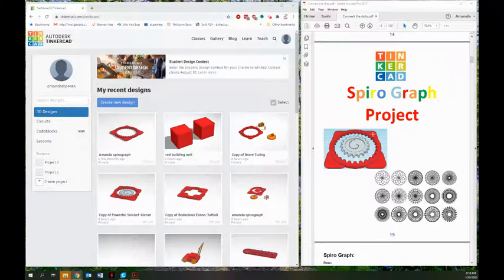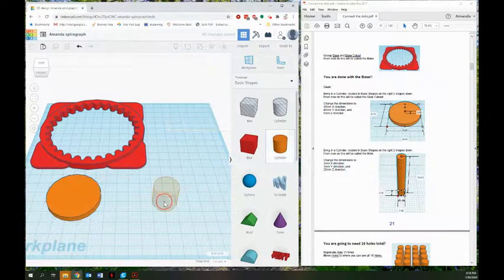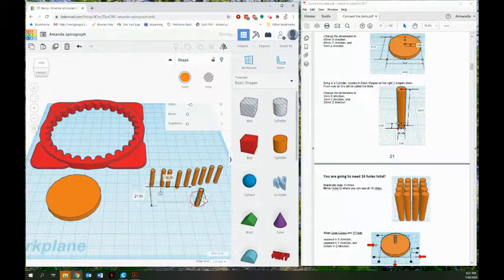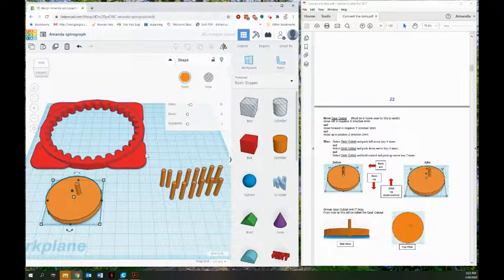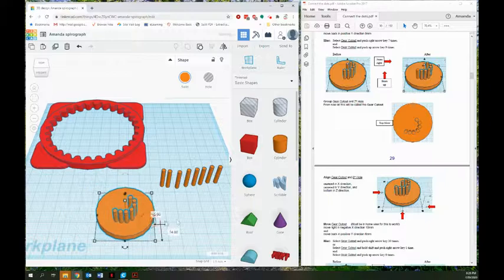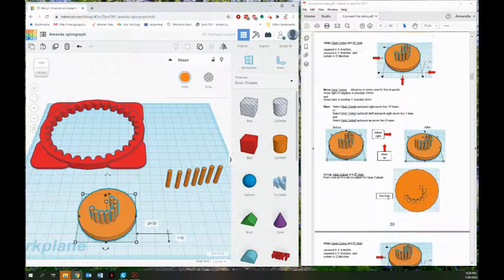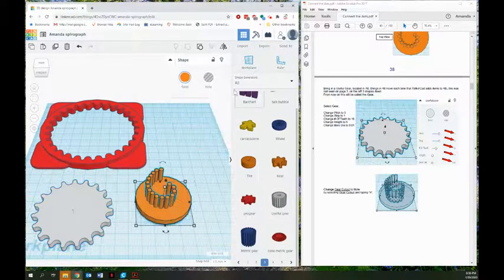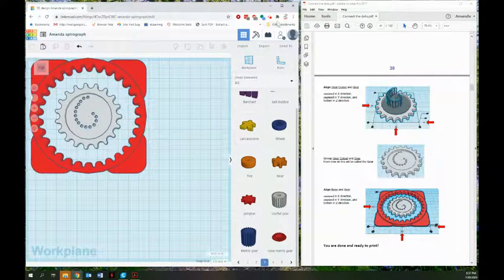Tinkercad Spirograph part 2: the gear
Second part of the Spirograph project walk-through.